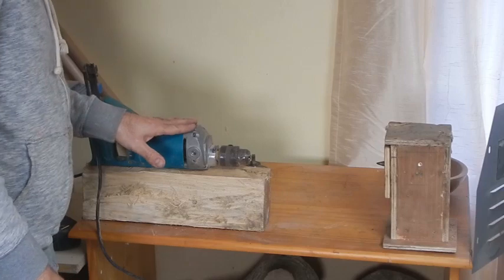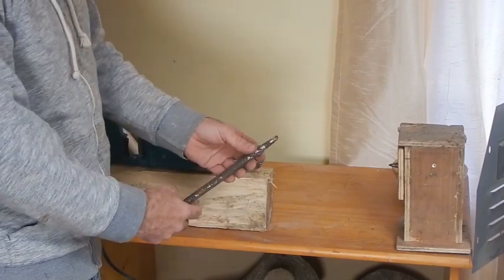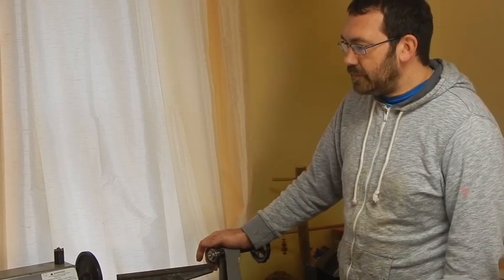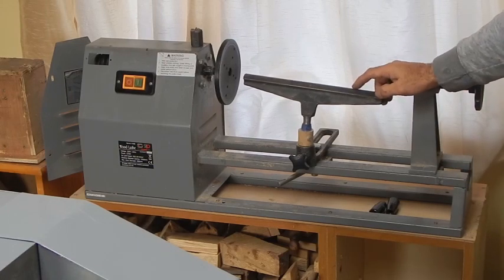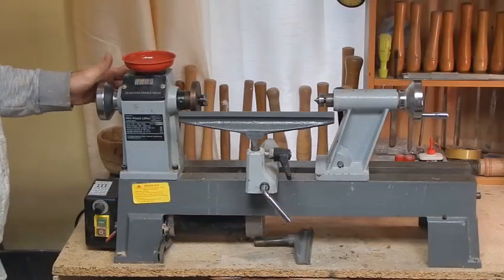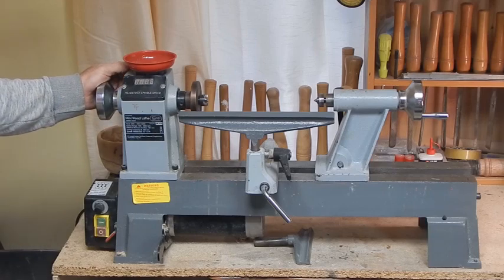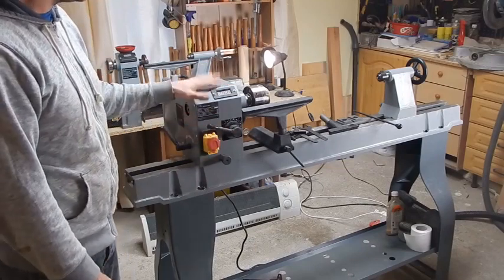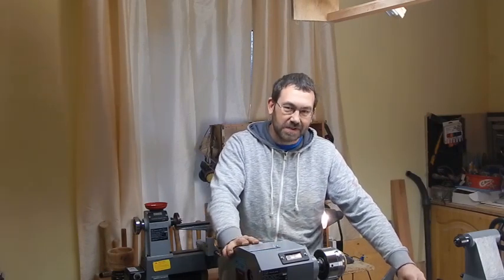Woodturning with a low budget and a walk through my story of lathes.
In this episode I take you on a walk through my journey so far as a wood turner. I show you the lathes I have used on the way, including my homemade drill lathe right up to my brand new pro lathe. I also show that you don't need a huge budget to wood turn.

Until next time byeeee !!

Steve.